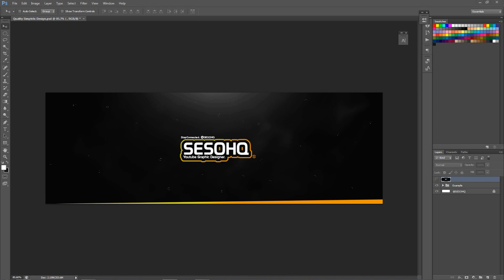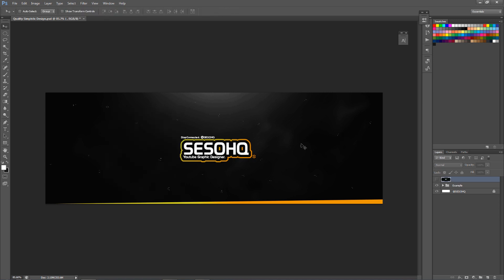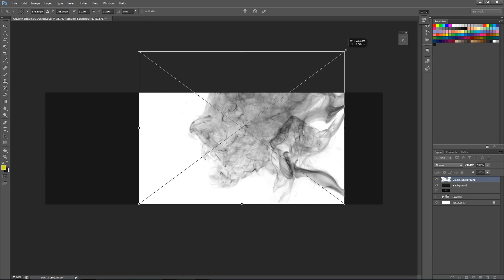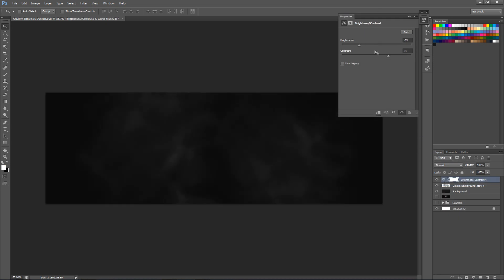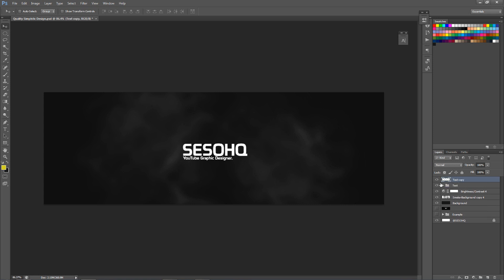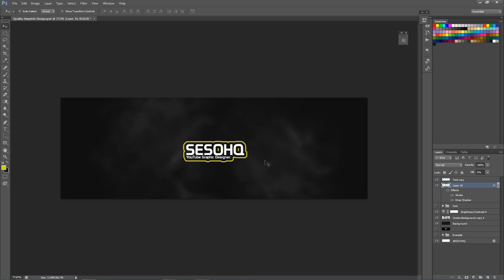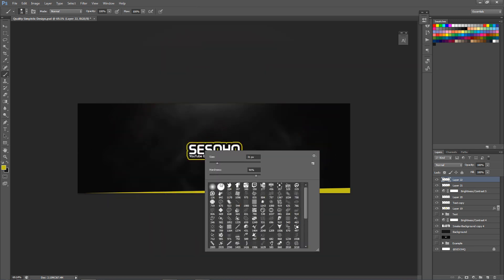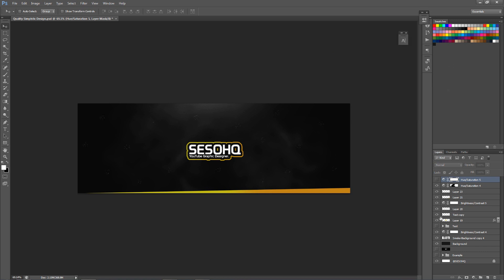Photoshop Tutorial: Creating Quality Simplistic Banner Designs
Video Description: Woo! For our Monday upload I wanted to show you guys a nice way of setting up anything black background related!